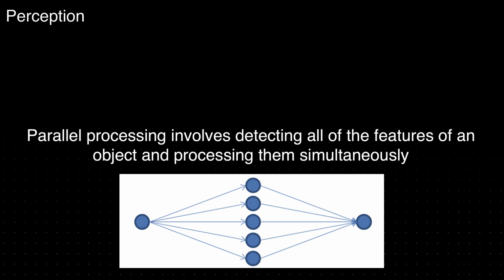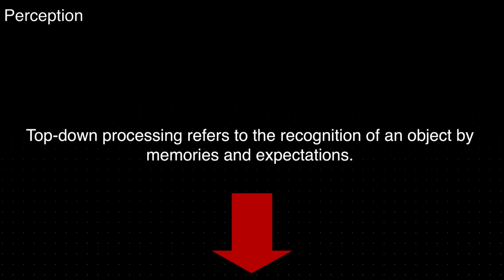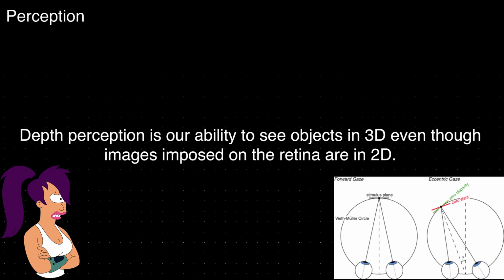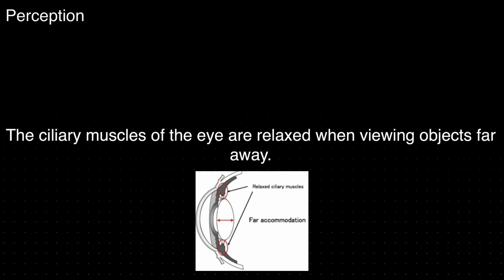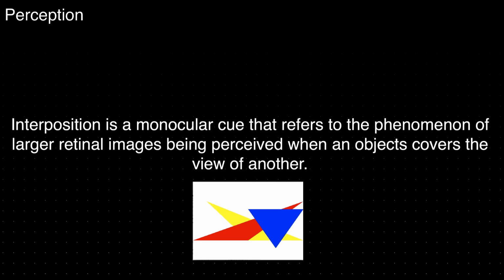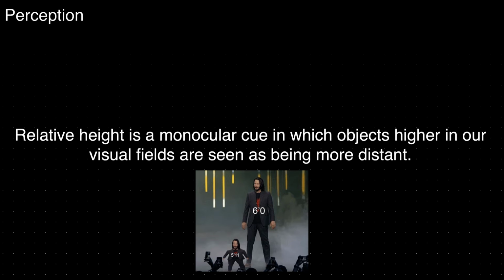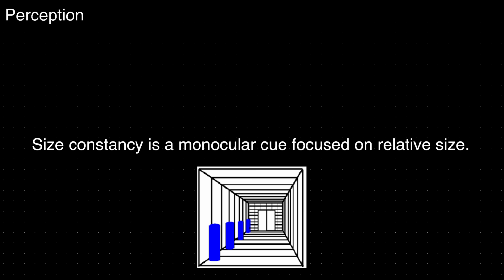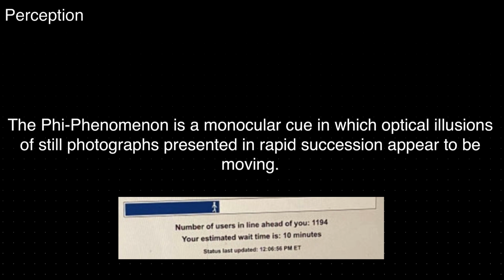Everything You Need To Know About Perception for the MCAT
Part of a revision of KA, Gal, and Kap P/S resources.